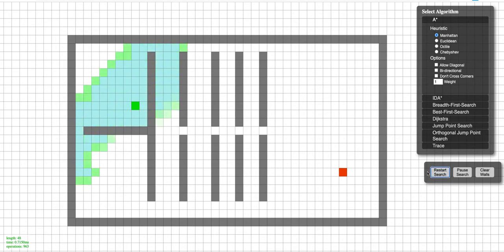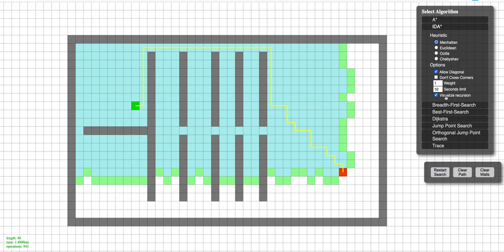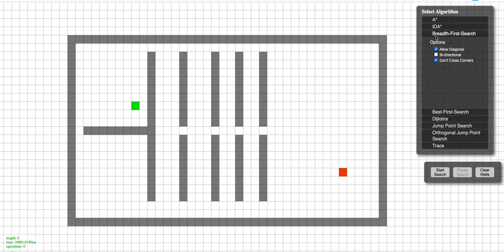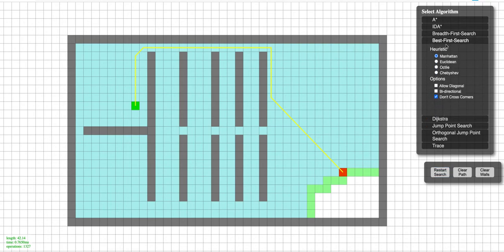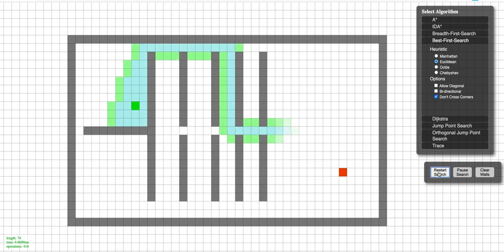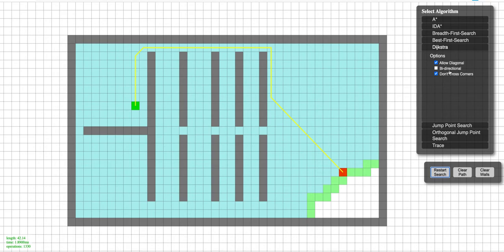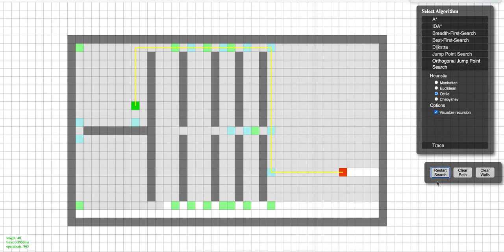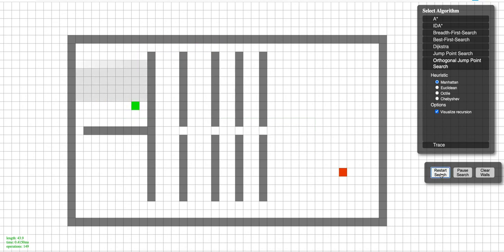Map with path finder algorithm with operations and efforts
Path finder algorithms. We use pathfinder for indoor navigation robotics project where need to find paths automated. SnippetBucket Team builds web application with indoor navigation, including complete warehouse management solution.

Moreover, We build desktop application solution for client.

- Web Application
- Desktop Application
- Mobile Application